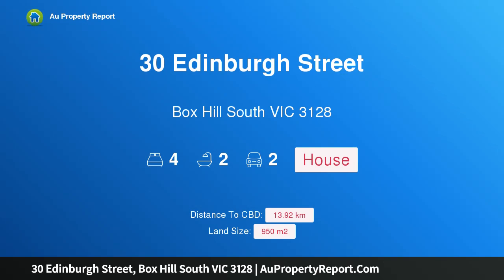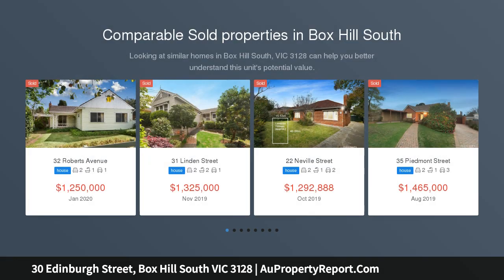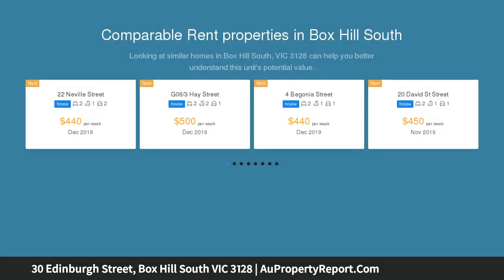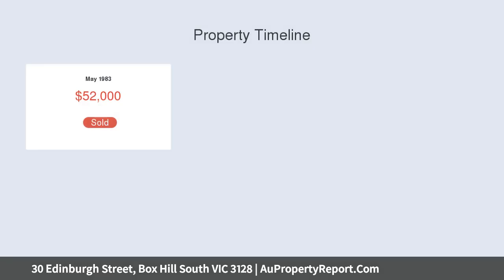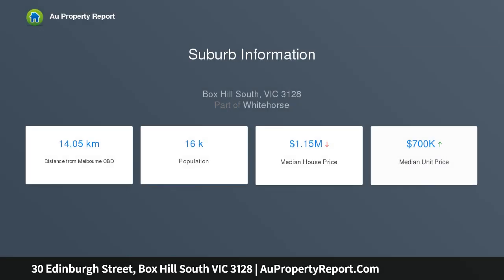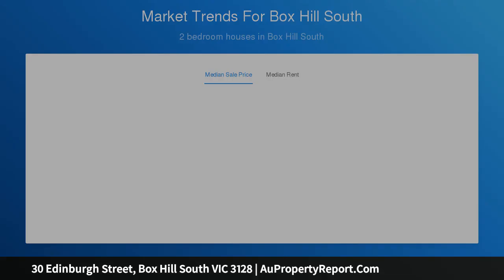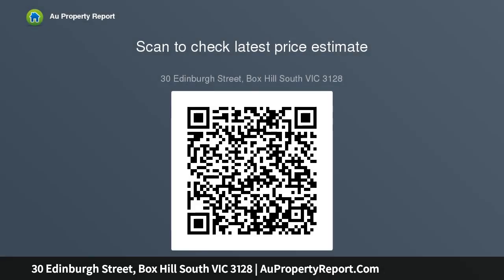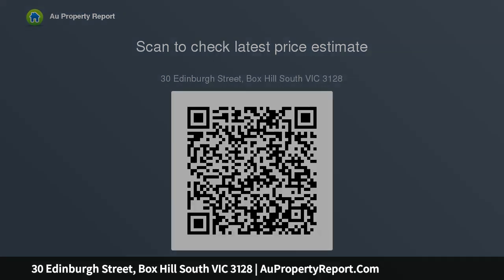30 Edinburgh Street, Box Hill South VIC 3128 | AuPropertyReport.Com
30 Edinburgh Street, Box Hill South VIC 3128
Property Type: house
Bedrooms: 4
Bathrooms: 4
Car Space: 2
An Incredible Home of Traditional Style and Contemporary Class